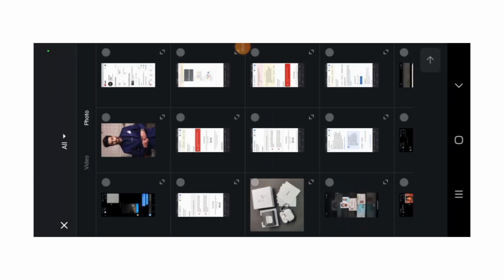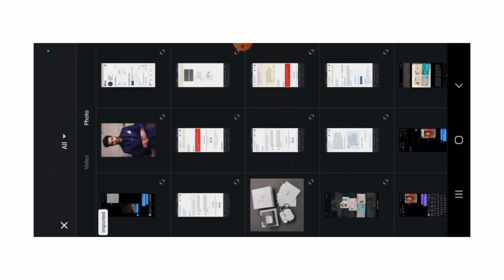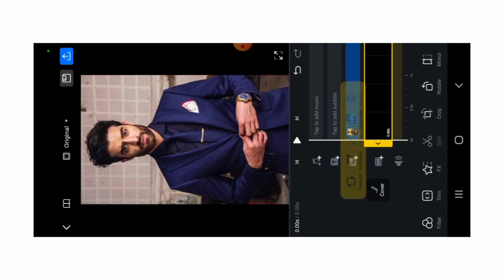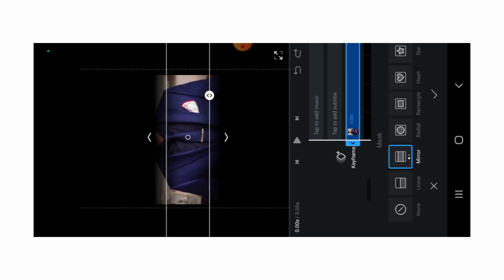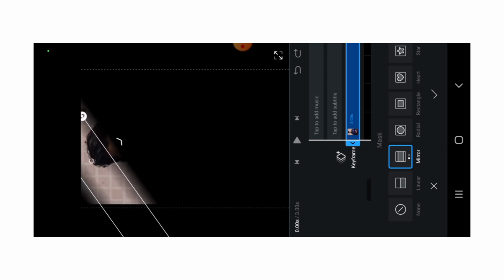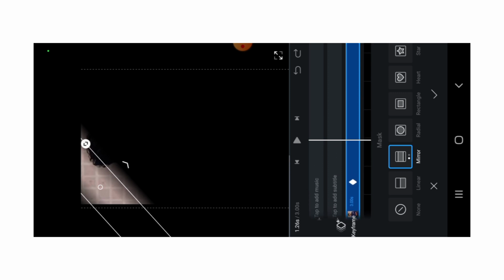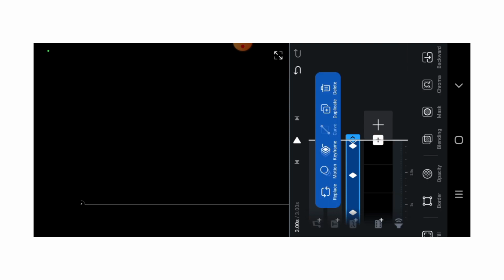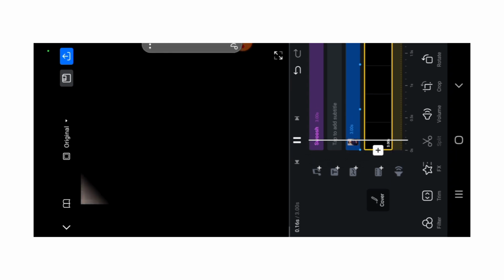Instagram Trending Reels Editing | Black Line Effect Video Editing | VN Video Editor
[Required apps]
VN : shorturl.at/mryK8

[Download links]
Materials : no materials Required

Your Queries,
video editing
reels new trend
reels new trend editing
reels trending video tutorial
reels new trend black effect
reels black line trend tutorial
reels black strip effect
reels new trend strip line
capcut video editing
capcut new trending video editing
black line photo reels new trend
black fade reels
unique ideality reels
reels new logo trend
reels logo trend tutorial
reels new logo video tutorial
Reels